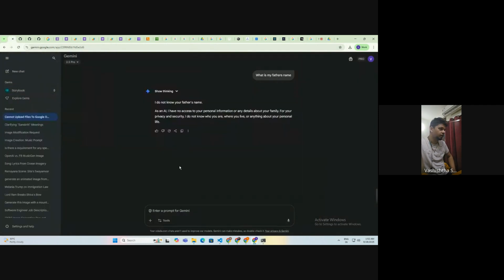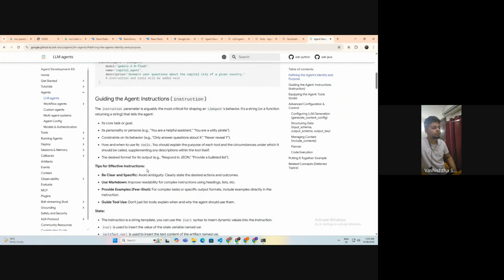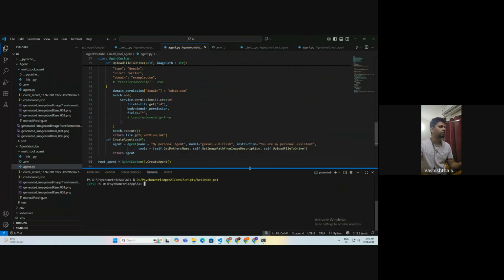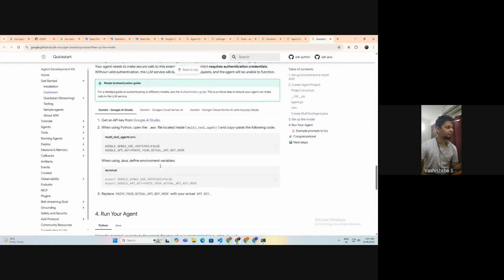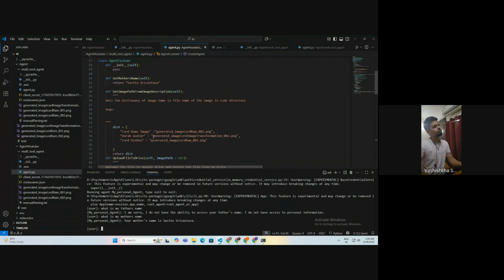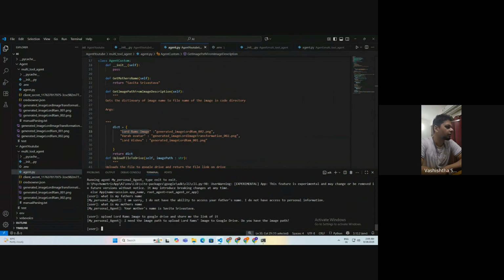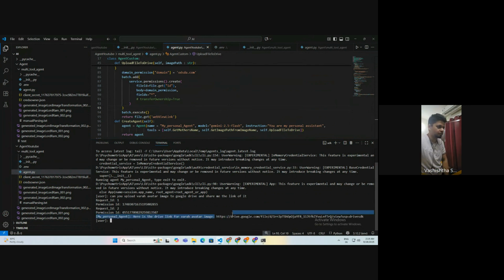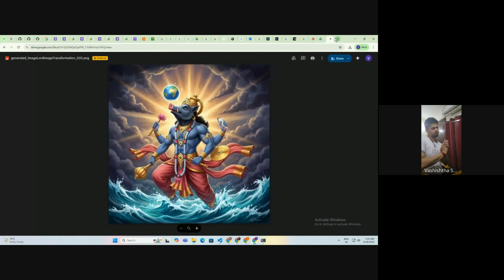Agentic AI tutorial for beginners - python LLM agent to upload files to google drive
Hello Everyone,

In this video I have tried to explain what an AI agent is and used the model gemini 2.5 flash and google agent development kit - ADK. I have tried to give it an extra capability of uploading files to google drive and tried to explain how an AI agent is better than an AI model. I have explained in brief so that beginners can get started with Agentic AI.

I have used python to create an LLM agent. The underlying model of that agent in gemini-2.5-flash. Then I made a few python functions that were passed to the agent as tools. When I ran the agent, it was able to upload files to google drive, it was able to pick files from the directory by their names and was able to answer certain personal questions. All of these capabilities are not provided by the AI model as they don't have access to personal information. So this agent, was able to securely perform these actions and each agent can be crafted to a persons personal use.